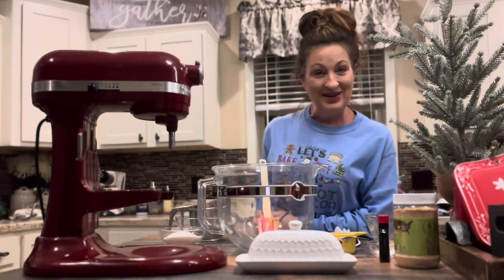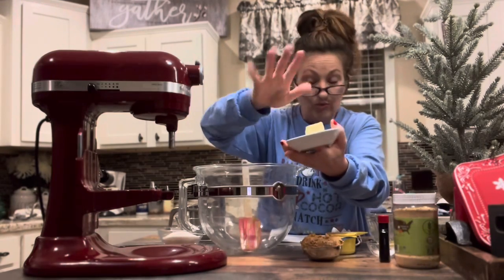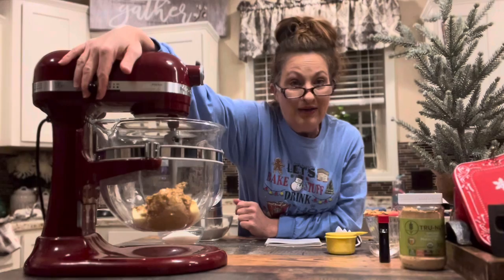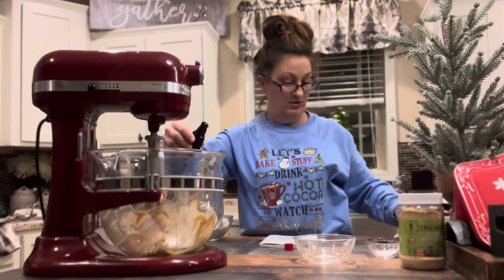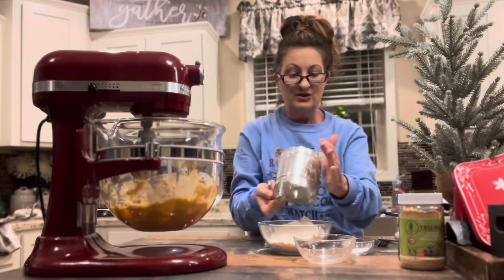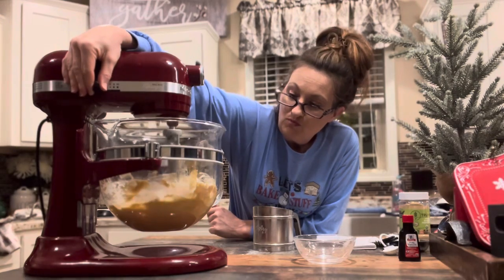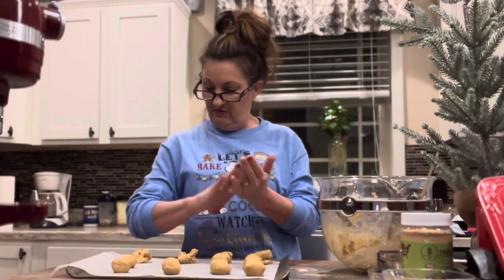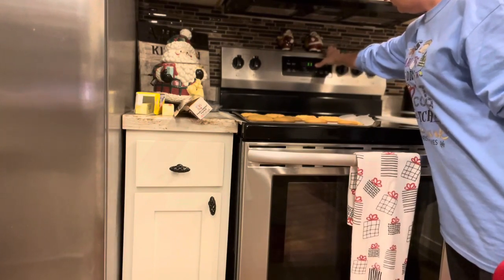Peanut butter cookies/come back with me/ 2021 Christmas 🎄 cookie & baking countdown/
Day #2 of Rockin G Farm’s 2021 Christmas Cookie and baking countdown.  Baking one my favorite cookies from my youth:  peanut butter cookies 🍪.

What’s your favorite  childhood  cookie?